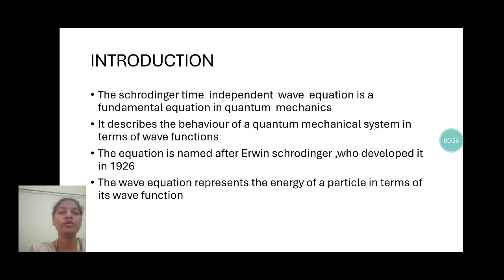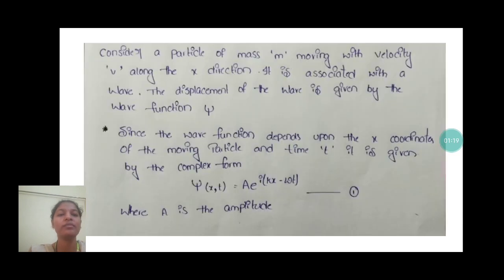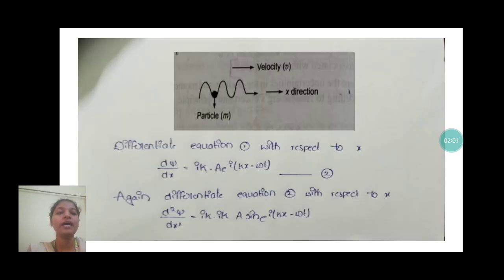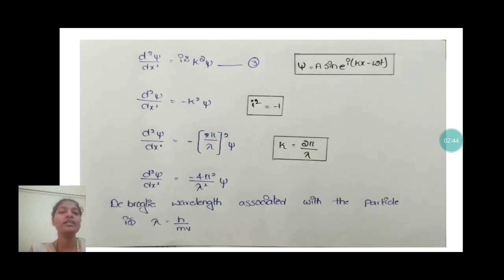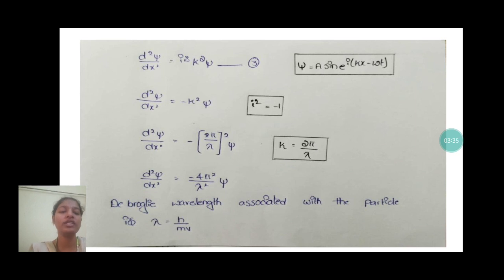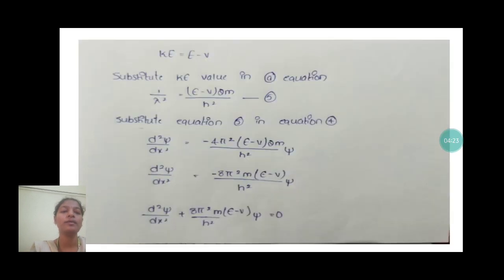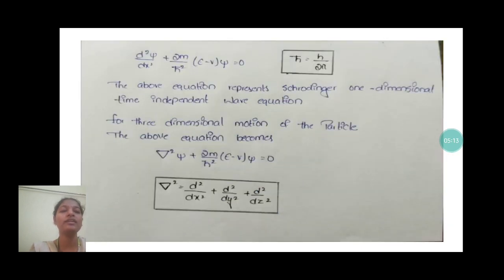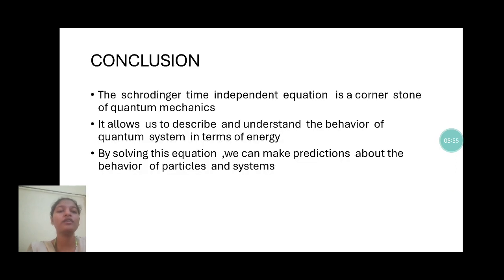schrodinger time independent wave equation